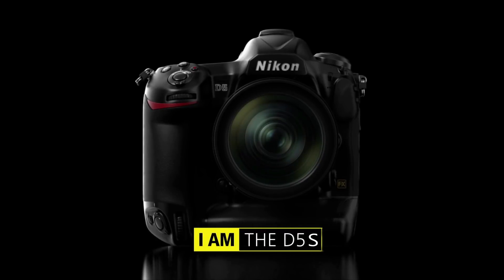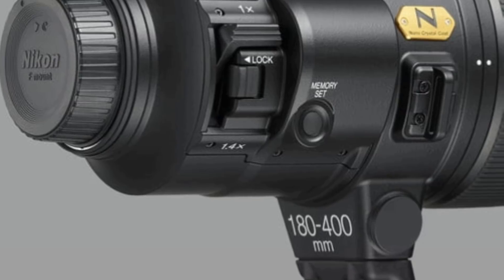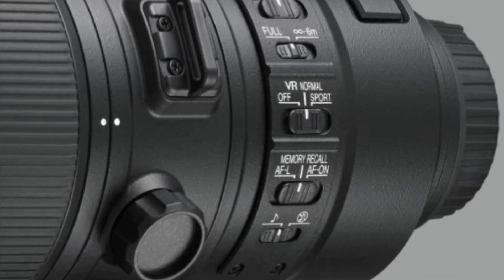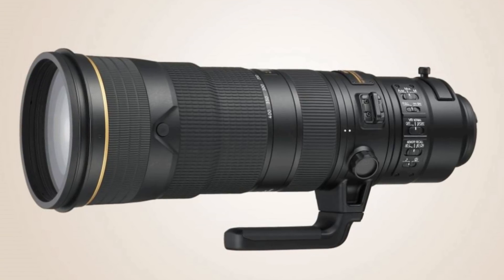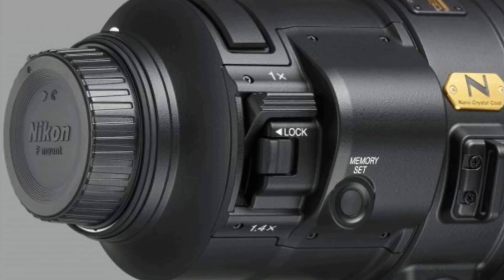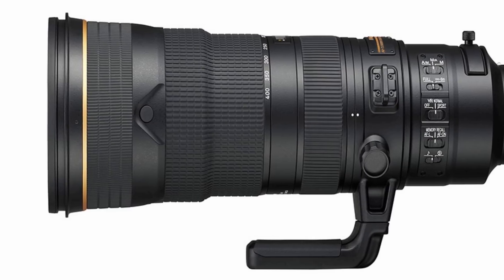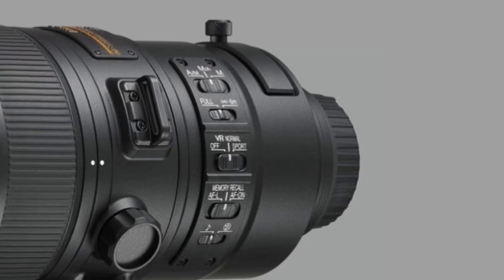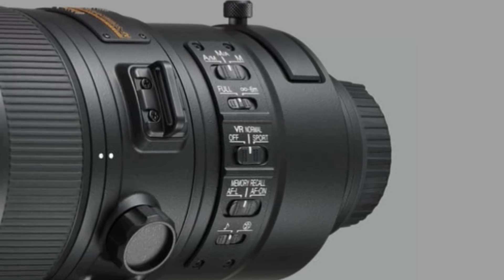AF-S Nikkor 180-400mm f/4E - The lens with in built 1.4X teleconverter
At CES 2018 in Las Vegas Nikon announced the new AF-S NIKKOR 180-400mm f/4E TC1.4 FL ED VR super-telephoto zoom lens. The tele photo zoom looks to be suitable for high end sports and wildlife shooting. The lens features Nikon’s first ever built-in teleconverter and an advanced optical formula that the company claims enhances performance while minimising weight.